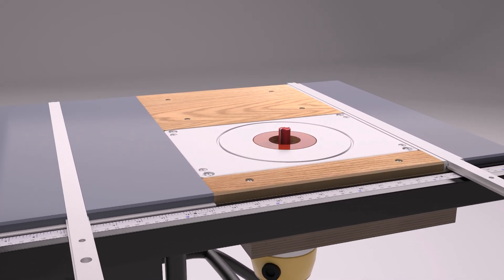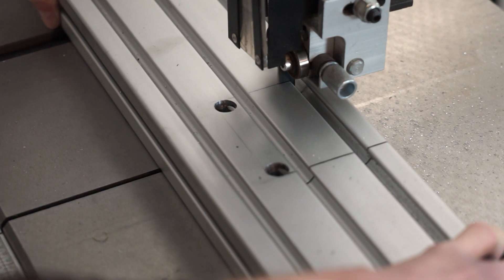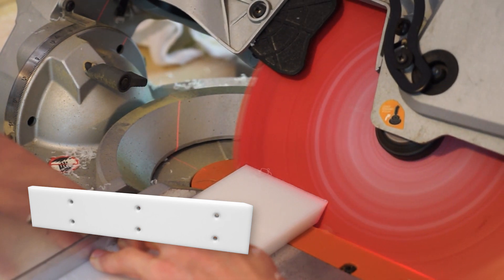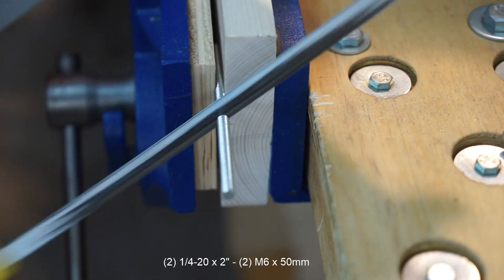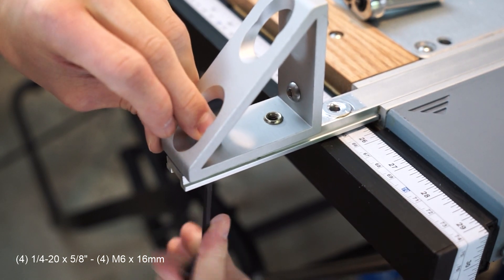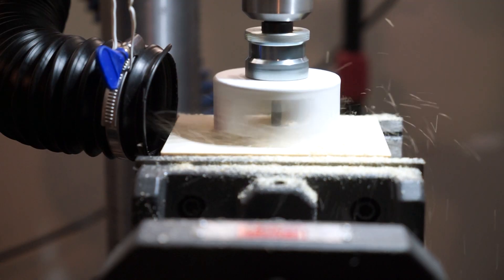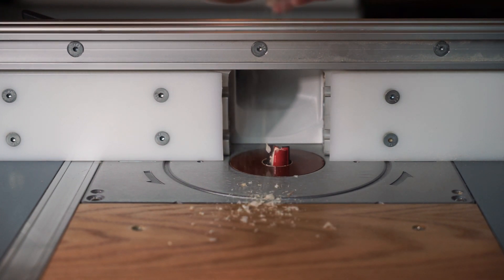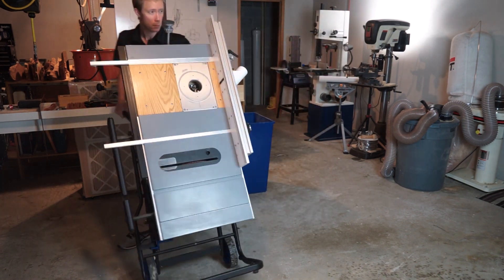Add a Fence to your Router Table or Table Saw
I picked up a job site table saw a few years ago and decided to combine it with a router table that would slot into the extension arm of the saw. On top of that I wanted a multipurpose fence that would function for the saw as well as the router table. The whole unit can be folded up and wheeled into a corner when not in use. The router table and fence also get a dust collection system. Part one features the router table and part two covers building the fence. Speak yo' mind!

ATTENTION! This is not a video or channel that intends to show you how to use tools properly or safely! You use tools at your your own risk.

TOOLS USED:
Delta 36-6022 Table Saw
Dewalt 618 Router

PARTS LIST
Materials:
.5" HDPE (the white cutting board material)
.625" Phenolic Sheet (reddish material used for the router inserts)
.5" MDF
Adhesive backed wood veneer (Oak on the table top)
.75" and .25" Baltic Birch Plywood
PETG Filament (3D printed parts)

Extrusions and Hardware:
1.5" x 4.5" x 36" Main Extrusion (8020 brand)
1.25" x .5" T-Track (see plans for exact dimensions) Generic Brand
If you want 10 angle brackets, here is the
T-Nuts for Track (fits 8020)
Dust ports came from Rockler

PLANS and PARTS:
This is not a heavily tested product. Remember that you build anything here at your won risk!

If anyone wants the other parts featured in this video let me now in the comments.